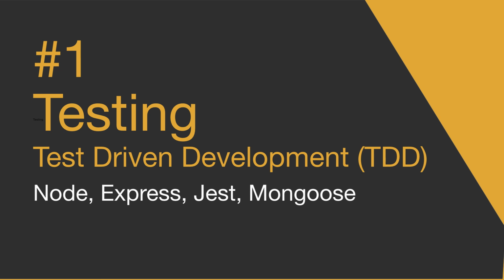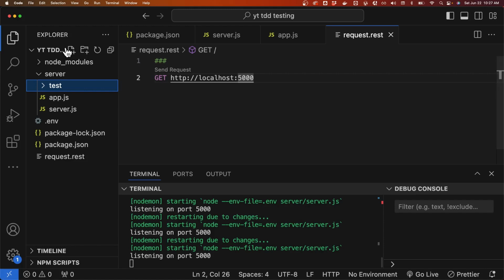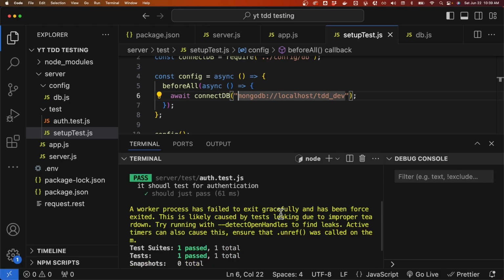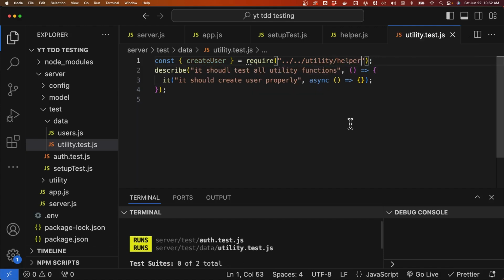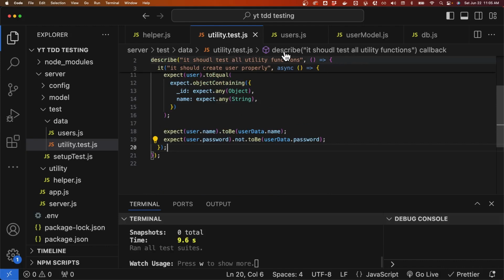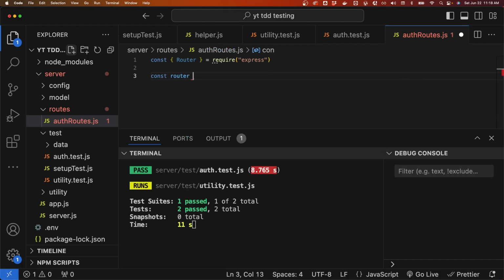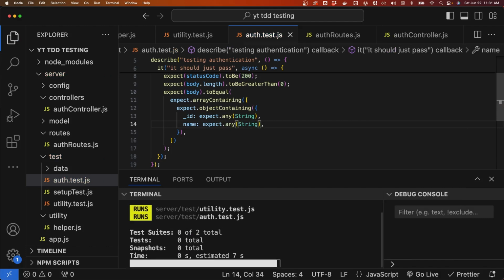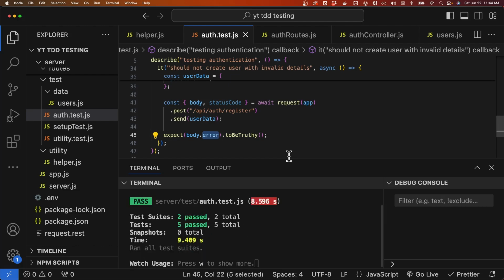#1 Mastering Test-Driven Development with Node.js, Jest, Express, and Supertest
Welcome to our comprehensive guide on Test-Driven Development (TDD) using Node.js, Jest, Express, and Supertest! 🎉

In this video, we'll dive deep into the world of TDD, an essential methodology for writing reliable, maintainable, and bug-free code. By the end of this tutorial, you'll be equipped with the knowledge and skills to implement TDD in your own projects using Node.js, Jest, Express, and Supertest.

What You'll Learn:
Introduction to TDD:

Benefits of TDD in software development.
Setting Up the Environment:

Setting up a new Node.js project.
Installing Jest, Express, and Supertest.
Writing Your First Test:

Creating a simple Express server.
Writing tests with Jest.
Using Supertest to test your Express endpoints.
Developing with TDD:

Writing tests first.
Developing features to pass tests.
Refactoring code while keeping tests green.
Advanced Testing Techniques:

Testing edge cases and error handling.
Mocking and stubbing in Jest.
Writing integration tests with Supertest.
Best Practices:

Organizing test files and directories.
Keeping tests maintainable.
Continuous integration with TDD